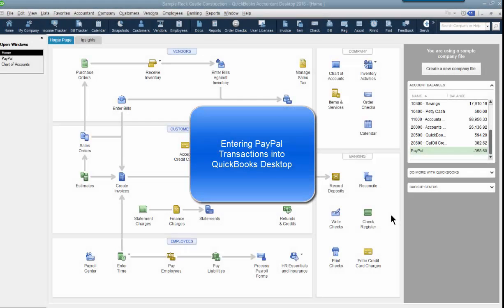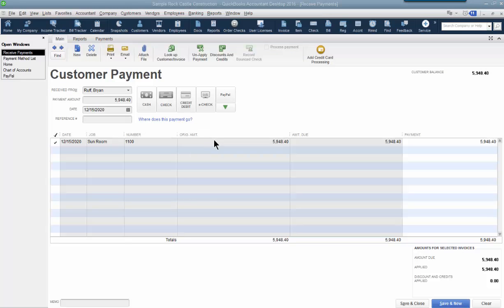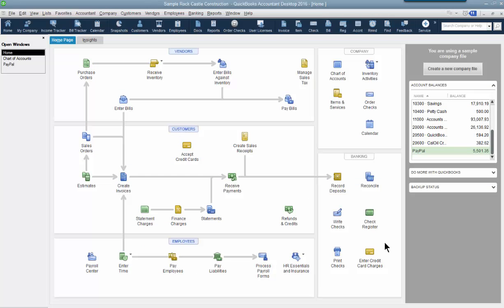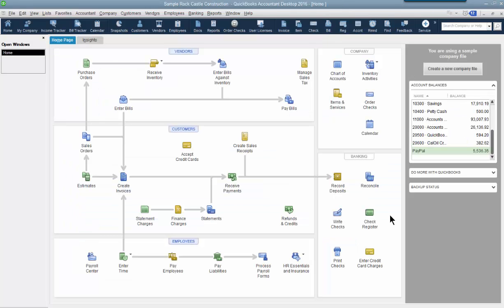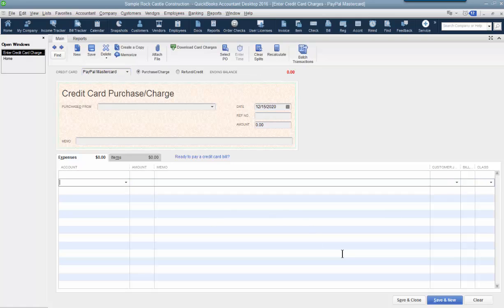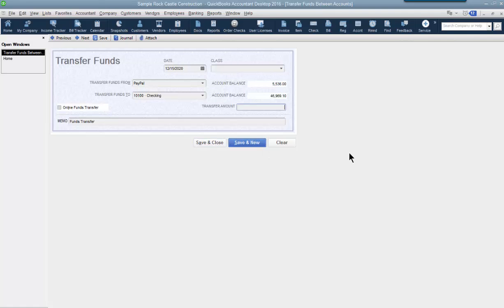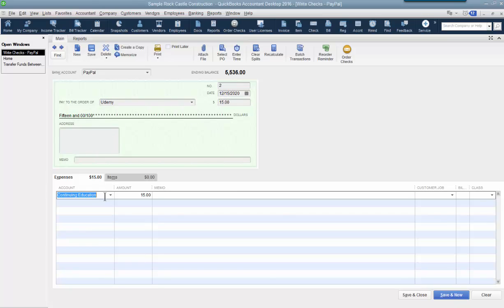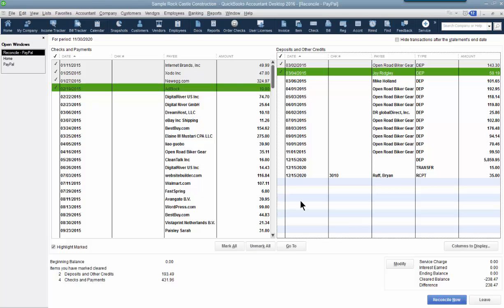PayPal and QuickBooks Desktop